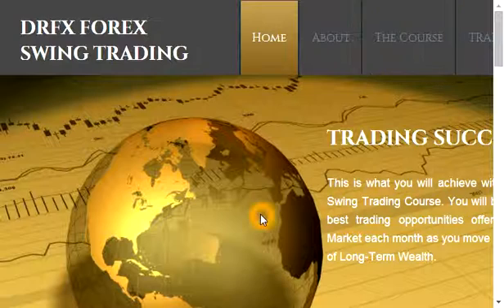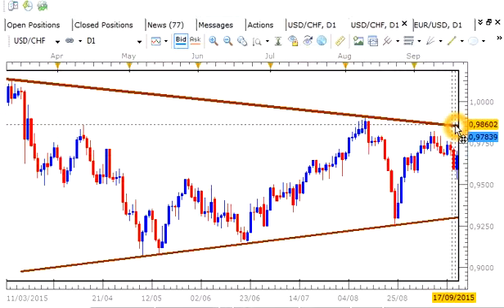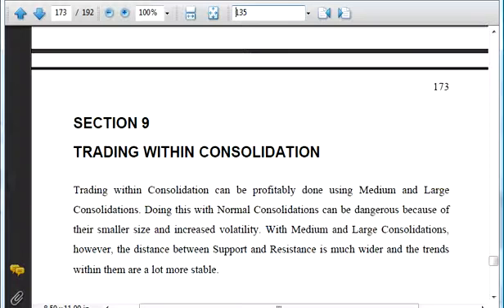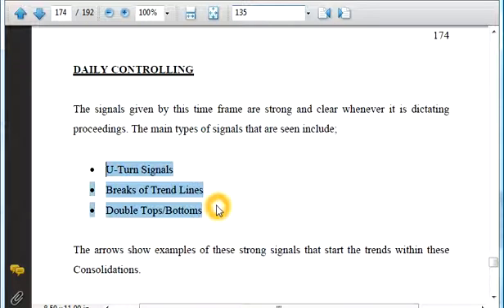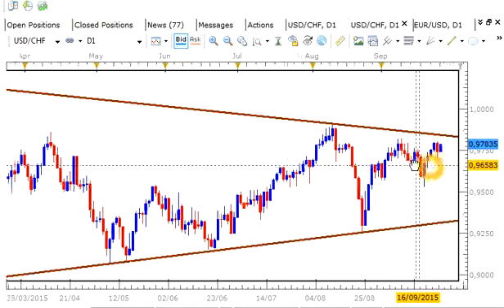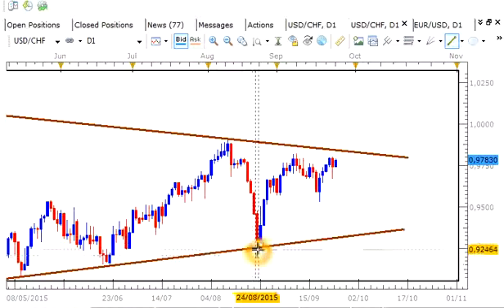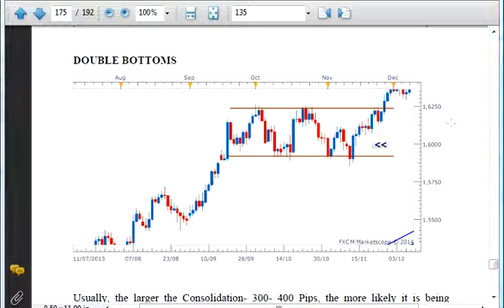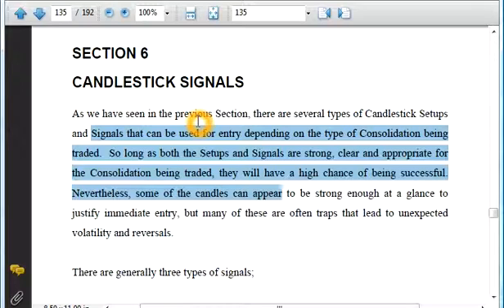USD CHF SEP 24, 2015 - RALLIED AS PREDICTED DUE TO WEAK SIGNAL WITHIN CONSOLIDATION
The Projected Rally to Resistance has now taken place. Find out why the Bearish Signal was never expected to head lower in the 3-Month Swing Trading Course.